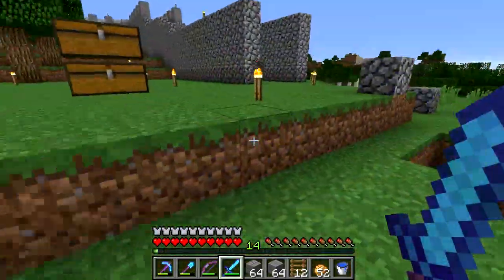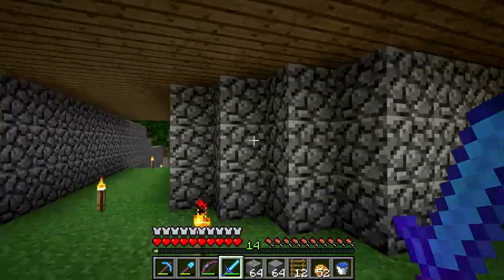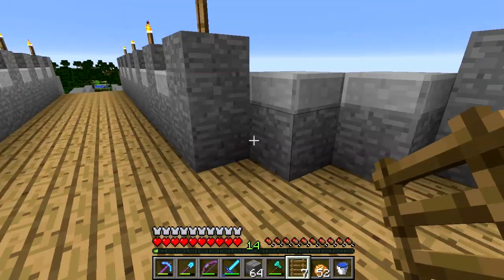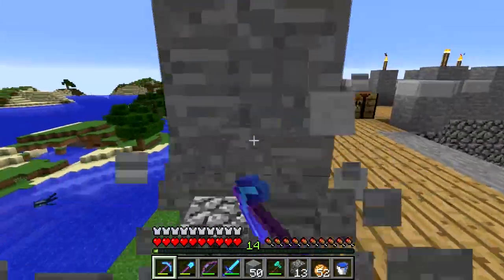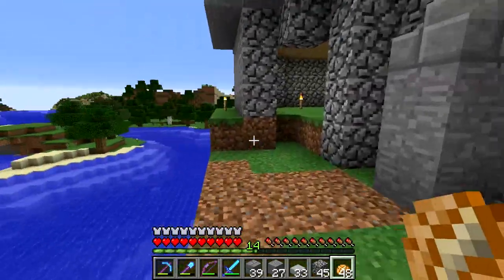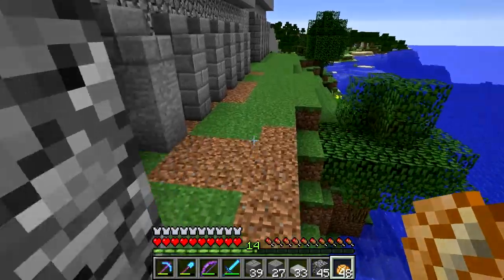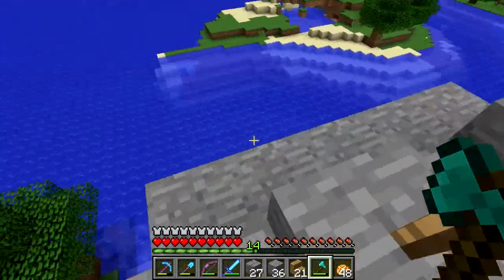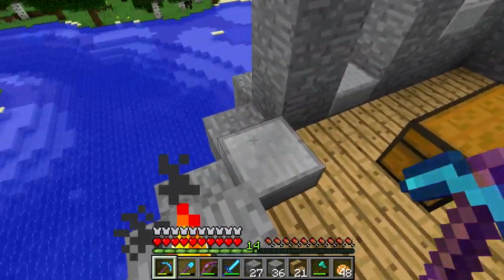Refining the Wall - Hermitcraft 5 Ep15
The wall still needs some design refinements before I built much more of it.